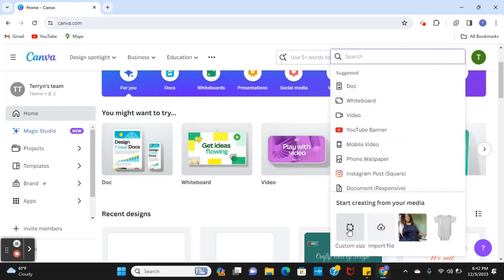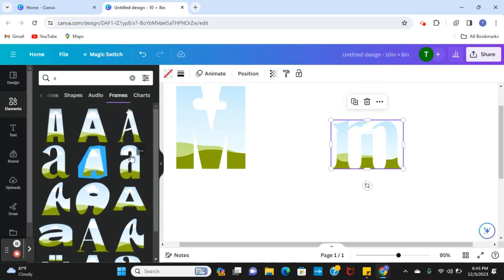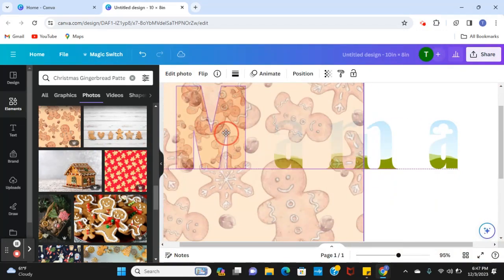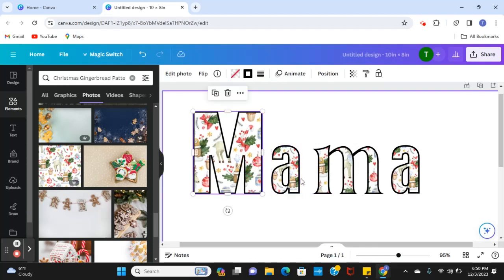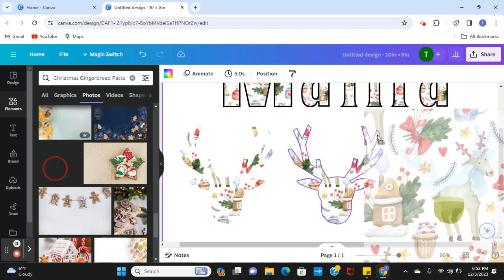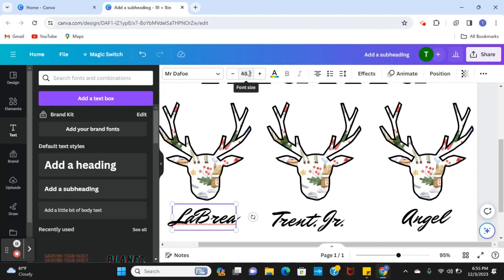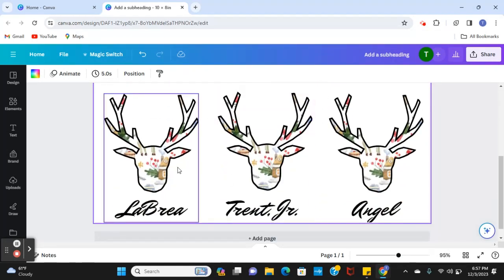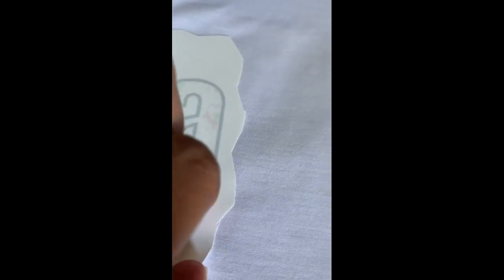Creating a Design using Canva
In this video I've jumped on the MAMA bandwagon to create a shirt in Canva. This video teaches you how to add a pattern to a design, this particular shirt has a Christmas pattern added to the word Mama. It also includes the children's names.

In this video, I teach you how to create an image for sublimation and how to size the image for printing.